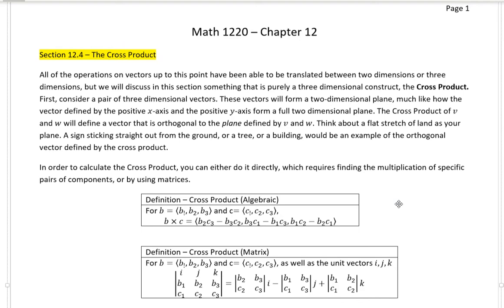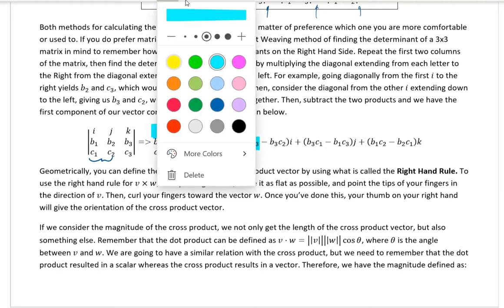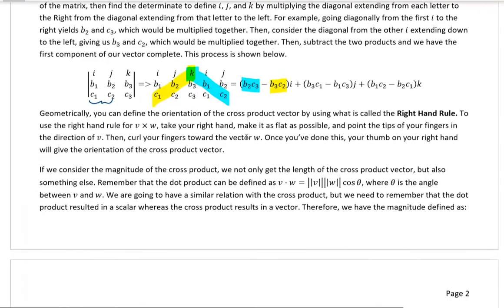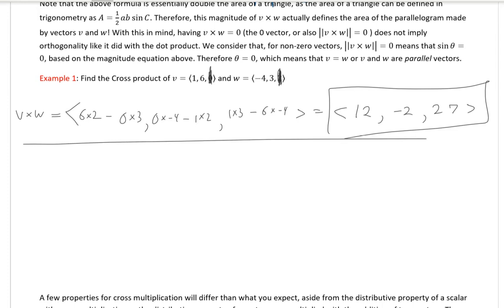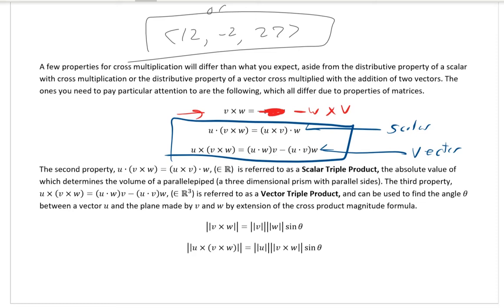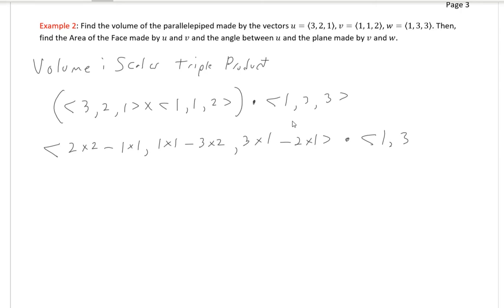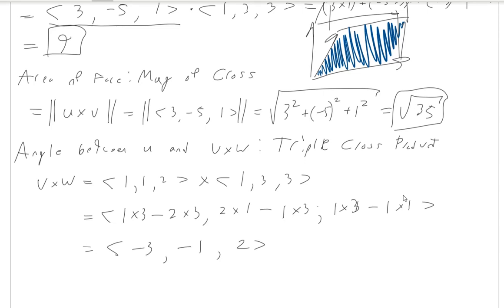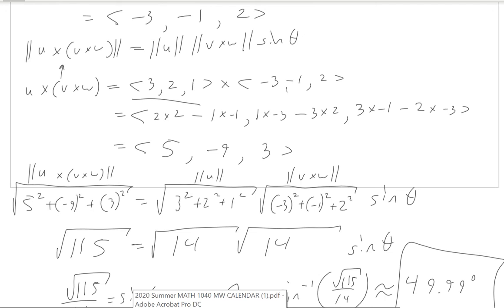Math 1220 - Section 12.4 - The Cross Product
Video recorded to accommodate for the switch to online courses at Salt Lake Community College. This video covers section 12.4 concerning The Cross Product. It is highly recommended to have the lecture notes printed out as you follow along with this video.